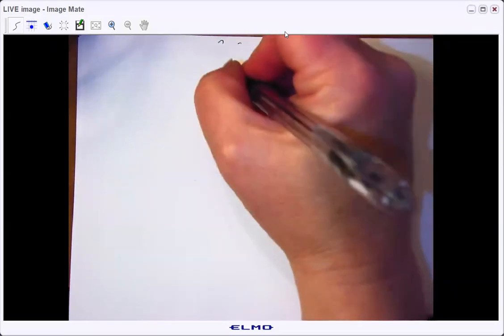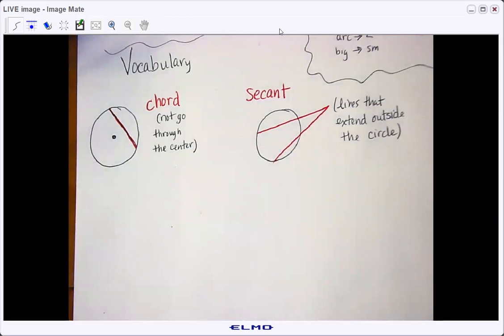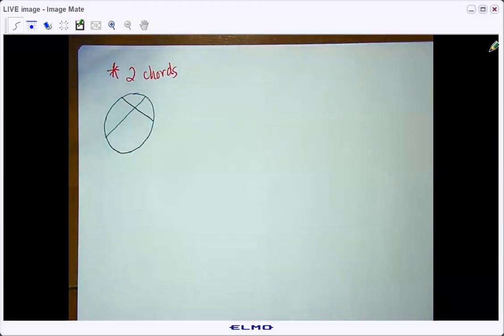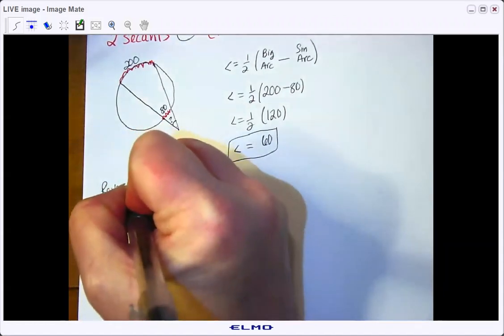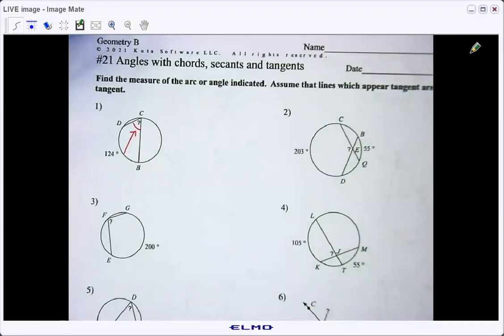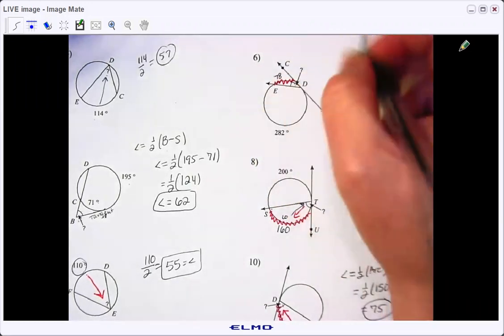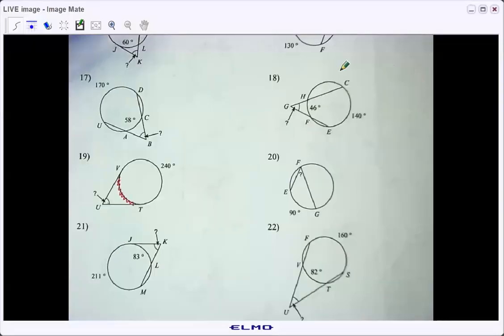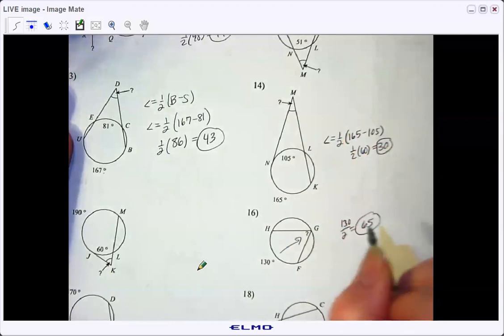Notes 3 9 and 3 11 Circles